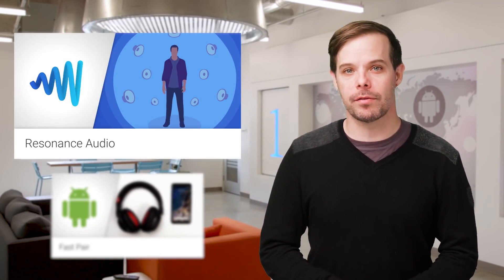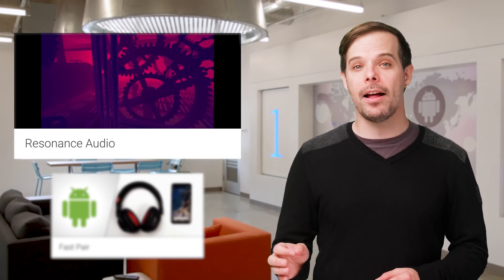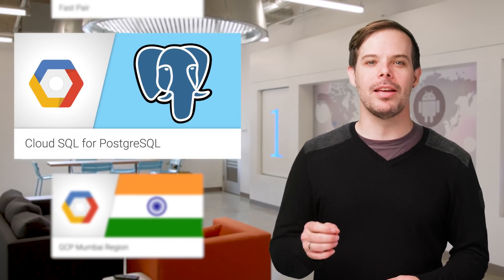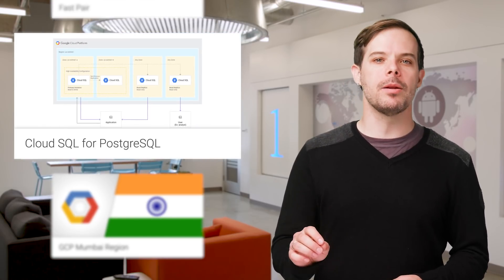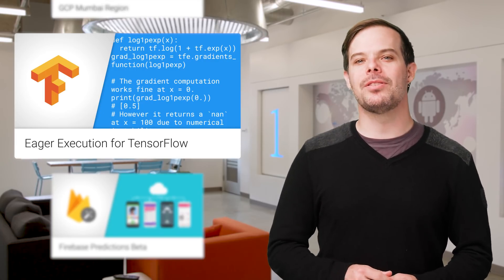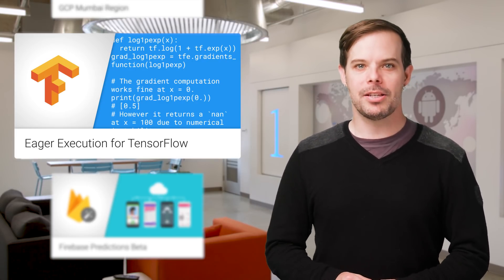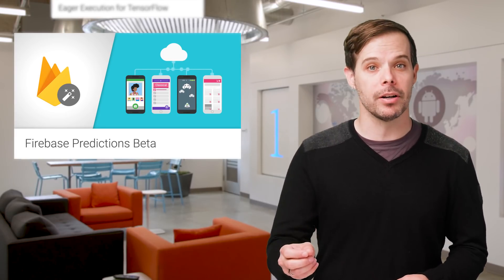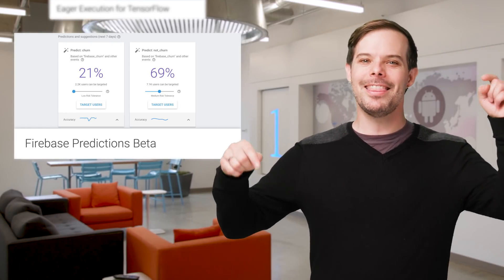The Developer Show (TL;DR 088)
(THIS IS AN UPDATED VERSION OF AN OLD EPISODE)